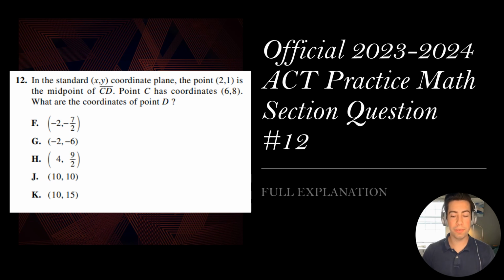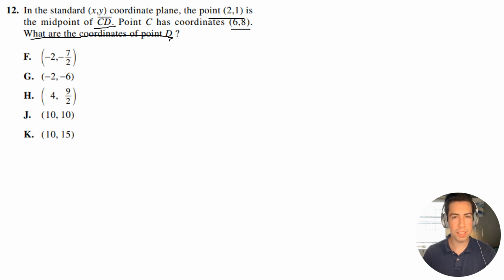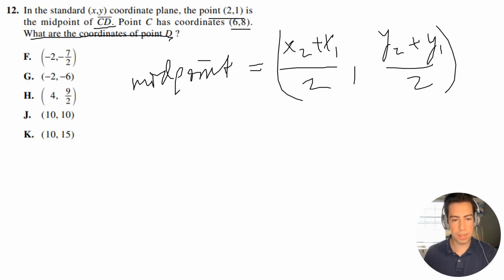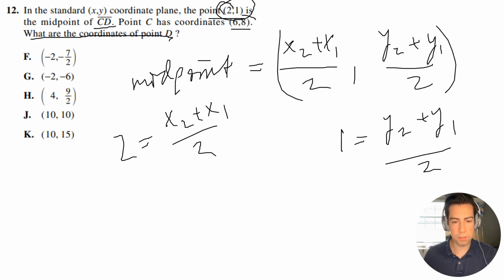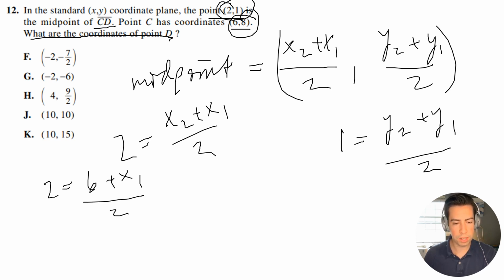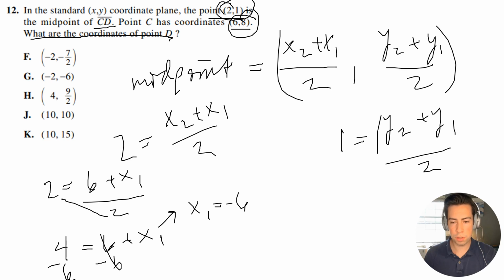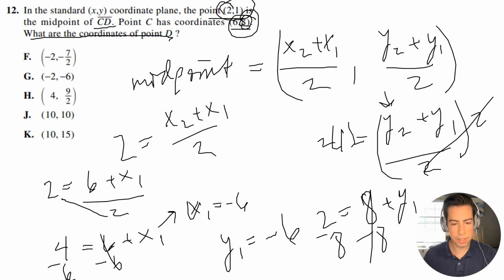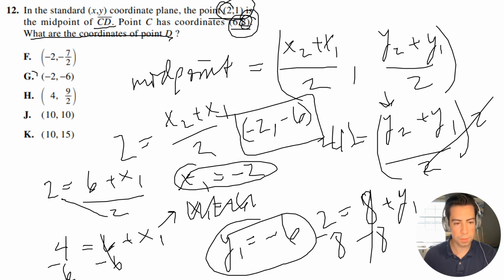Official ACT Practice Exam Math Question #12 FULL EXPLANATION!